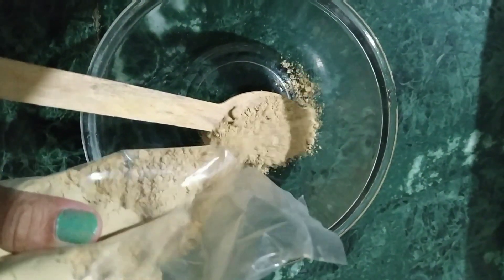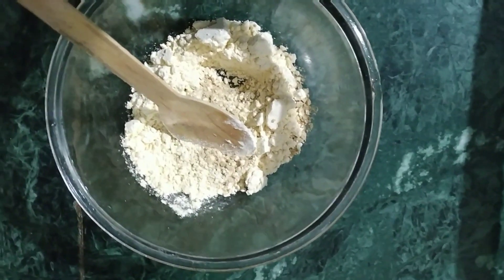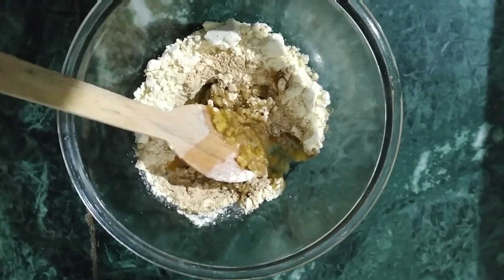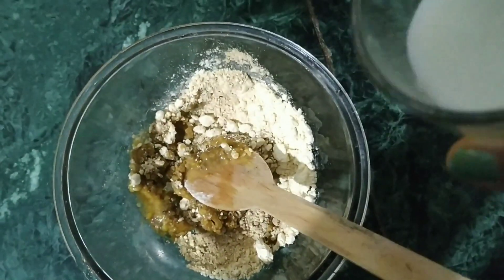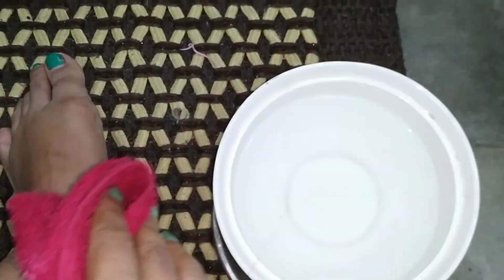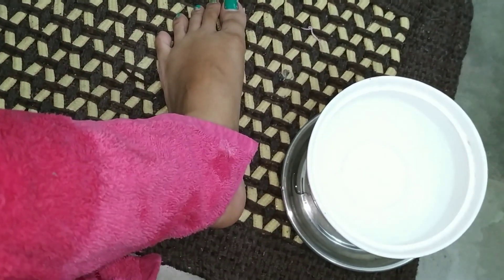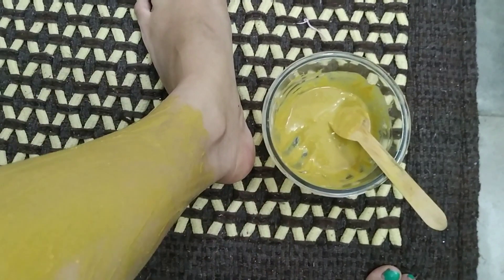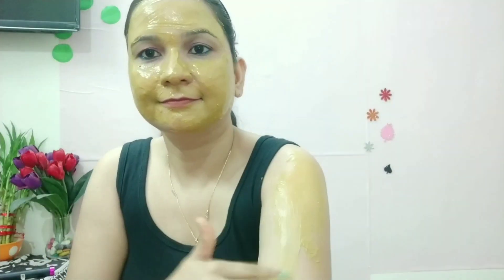Step by step Full body polishing at home ll 100% effective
Hey friends,
In this video I will demonstrate how to do full body polishing at home with ingredients available at home. It's easy and effective.

I AM NO PROFESSIONAL, I AM JUST SHARING MY KNOWLEDGE ABOUT SKINCARE, HAIRCARE, LIFESTYLE AND THINGS. I HAVE TRIED AND I USUALLY DO THAT.